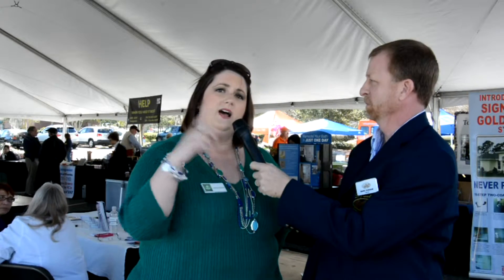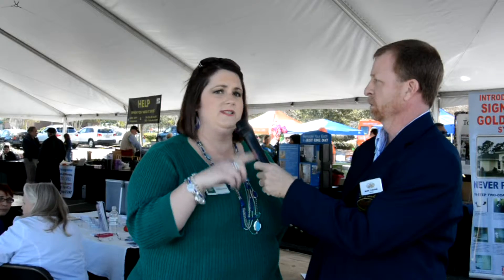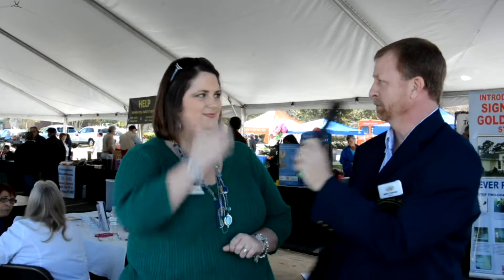Community Bank and Trust Expo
Community Bank & Trust of Florida